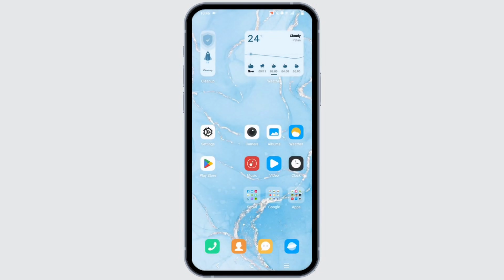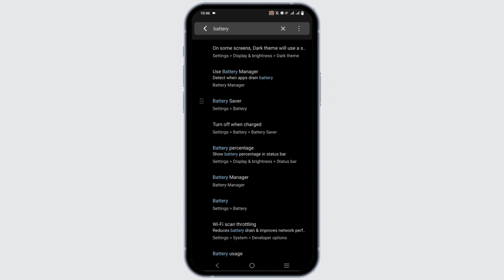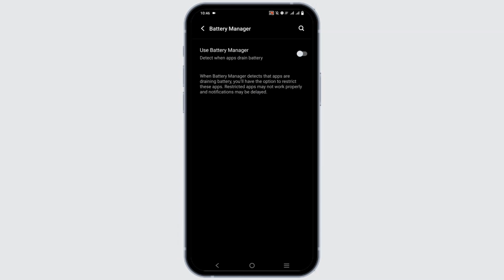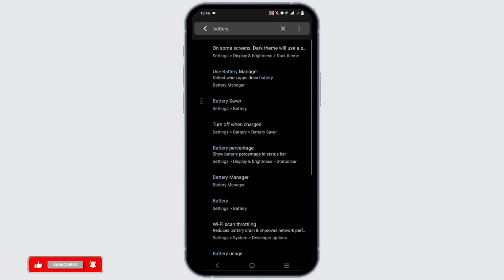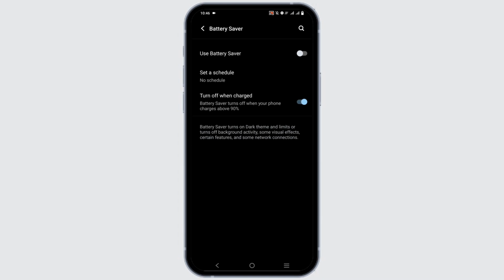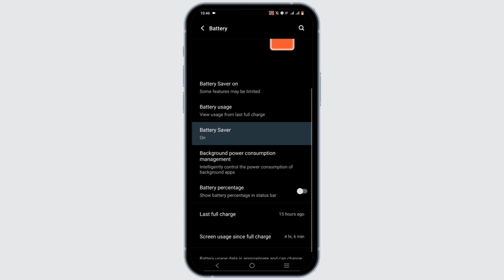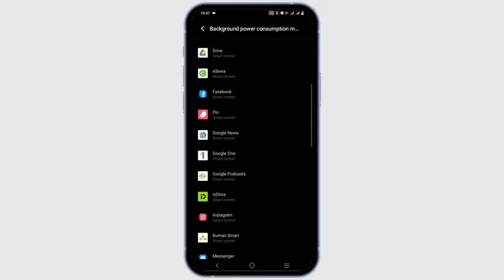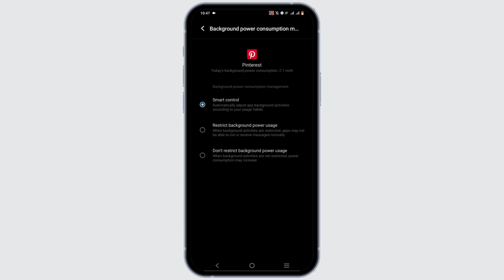How To Stop Apps From Draining Battery Android - Full Guide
How to Stop Apps from Draining Battery on Android (2024)! Are your apps consuming too much battery life on your Android device? This video will guide you through the steps on how to identify and manage battery-draining apps quickly and easily. Whether you're asking, "How do I prevent apps from using too much battery?" or need tips on optimizing your device, this tutorial has you covered. Learn how to adjust app settings and improve your battery life. Watch now to see how you can stop apps from draining your battery on Android today!

Timestamps:

00:00 How to Stop Apps from Draining Battery on Android
00:10 How Do I Manage Battery Usage for Apps?